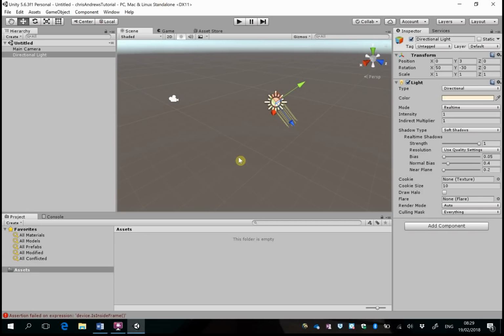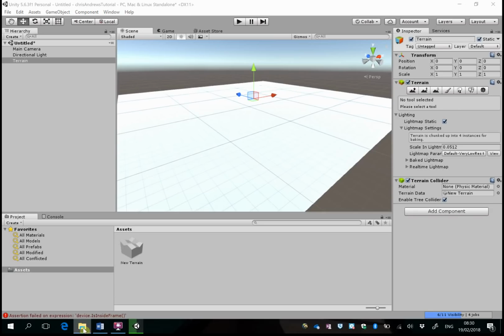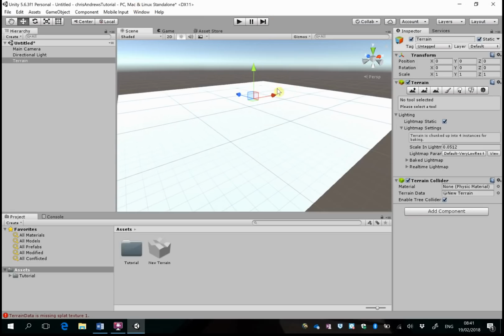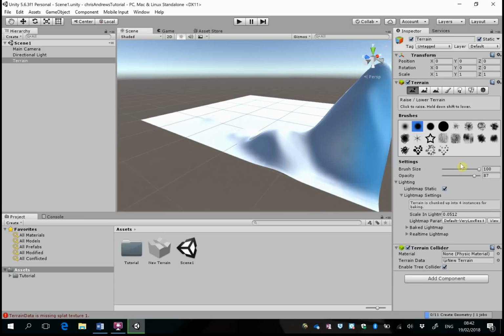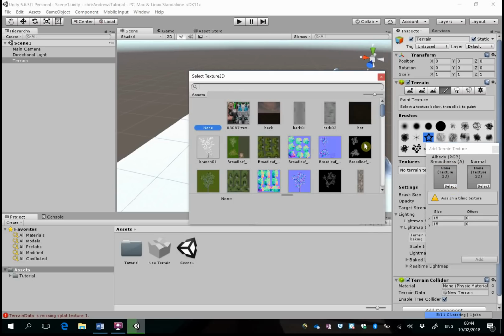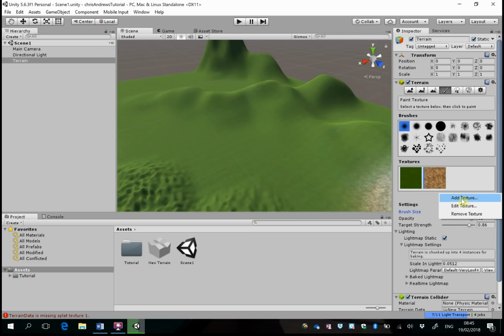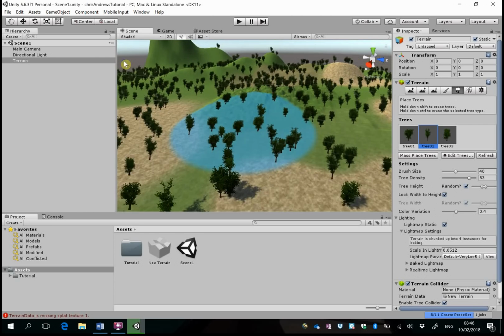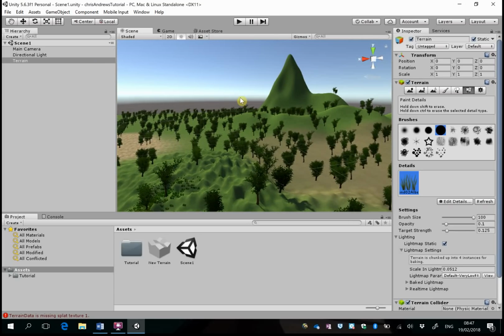Unity Lesson 2, Terrain and Assets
How to create terrain on Unity and add in assets to your project